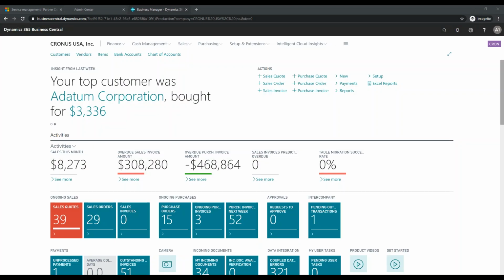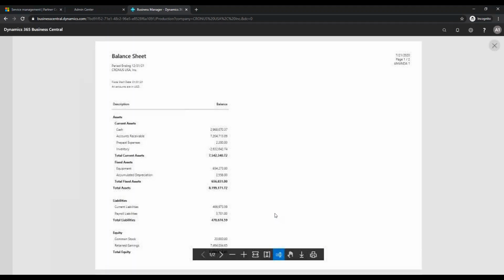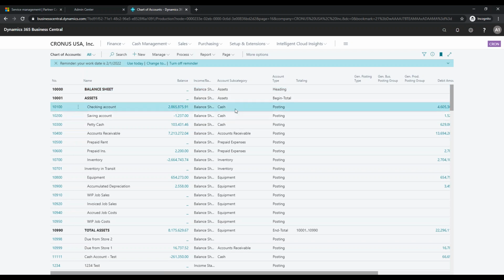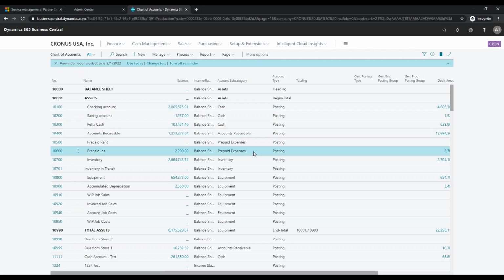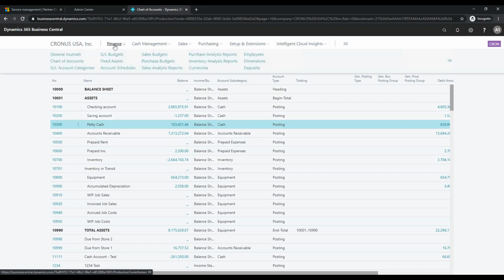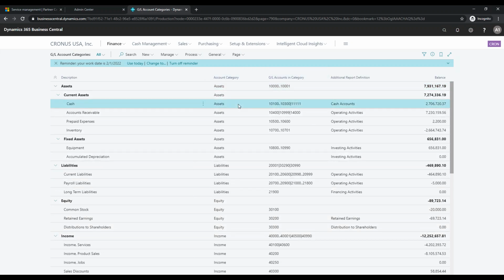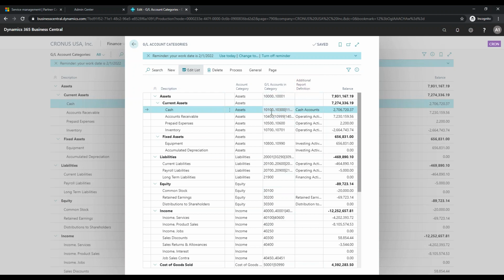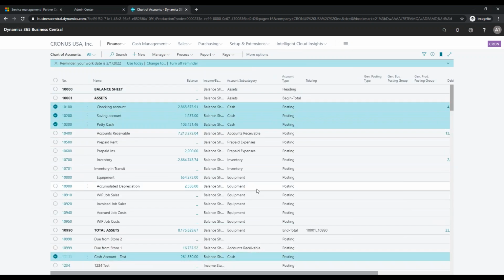Using Subcategories in Microsoft Dynamics Business Central to Drive Out of Box Financial Reporting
Learn how to use subcategories in Microsoft Dynamics Business Central to drive out of box financial reports such as your income statement.